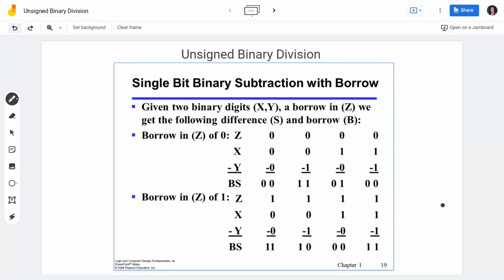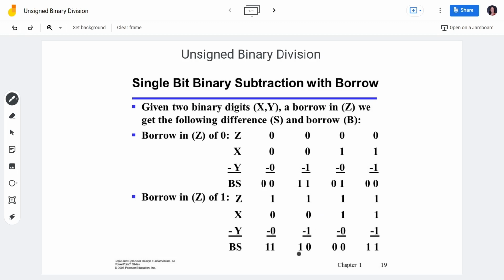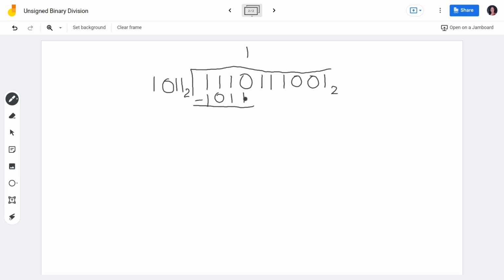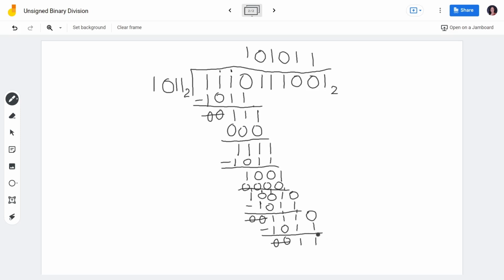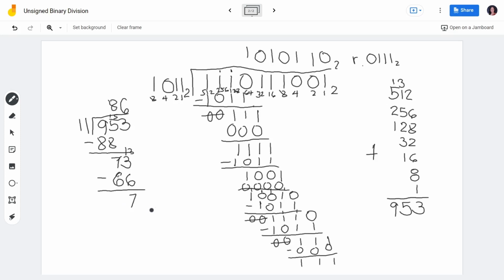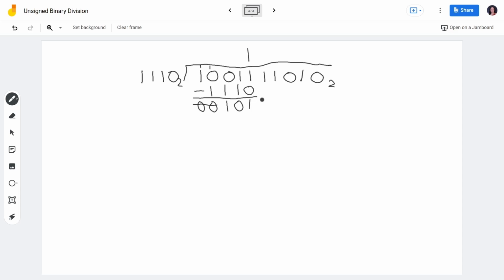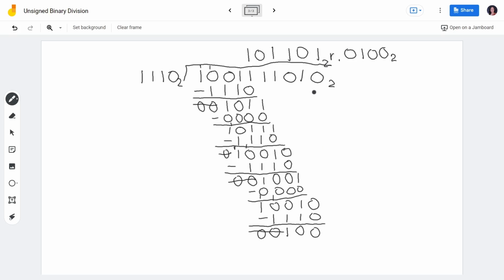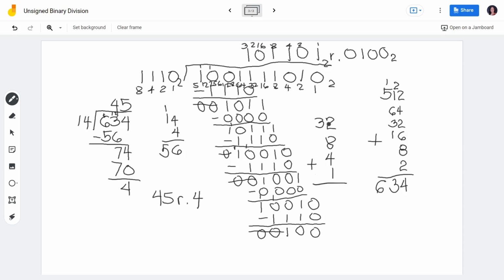EASY-HOW-TO Unsigned Binary Division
In this video tutorial, you will learn how to divide unsigned binary numbers.